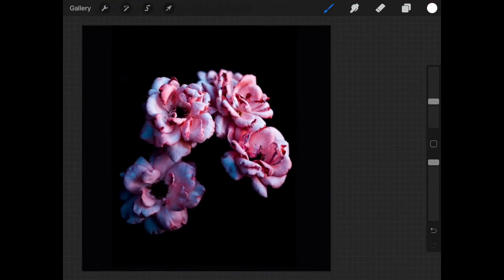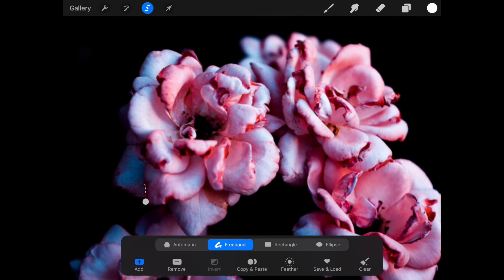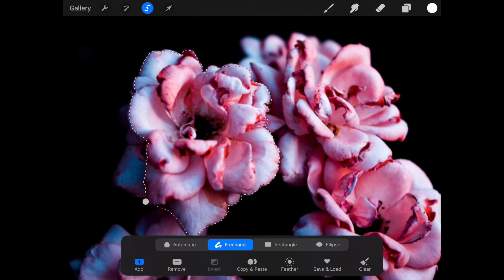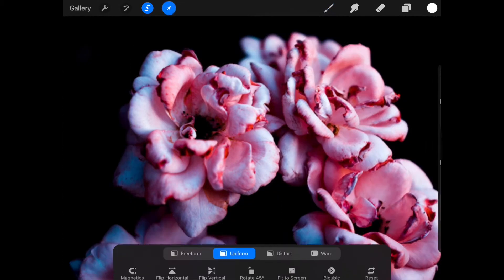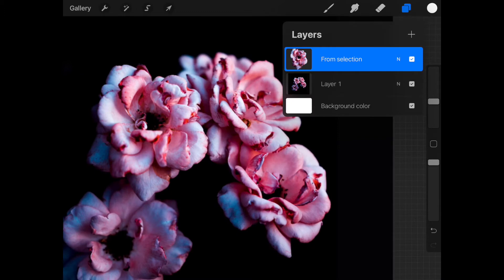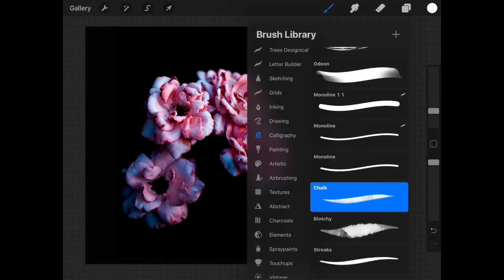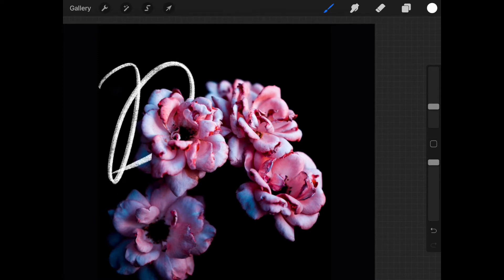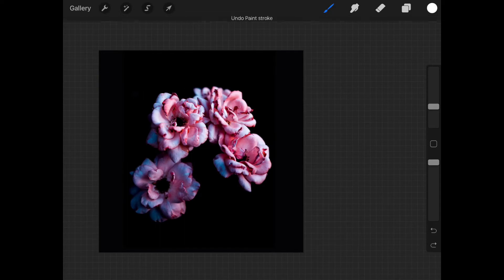How To Easily Draw Behind An Image In Procreate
n this video, Drew shows you a faster way to cut out or copy a part of your image and draw behind it in Procreate!

🖌️ Artist Glove For Digital Calligraphy/Sketching:

⏰ Timestamps for this video:
0:00 An Easier Way To Draw Behind Things In Procreate
0:10 Tracing To Draw Behind Stuff In Procreate
0:40 Using The Selection Tool In Procreate
1:20 Copy And Paste Your Selection
1:45 Drawing Behind Your Copied Selection
2:15 Some Tips To Make It Stand Out
2:40 Thank You For 100 Subscribers!

Gear I Use For Videos:
📷 The Camera I Use Is The Sony VZ-1:
🎙️ Best USB Mic Setup Is This Fifine:
💡Neewer Brand Lighting Setup:
🚦Colored Diffusers For Neewer Lights:

More about this video:
You always see those crazy cool images pop up in your feed on Instagram or Facebook and you say "how in the world did they get the letters to go behind the mountain!?" (or something like that). Even if you are a vet and familiar with Procreate, this can seem like a big challenge.

But it's actually super easy! Just take your time using the direct selection tool (like in Photoshop) and draw around the element you want to draw behind. Then, click copy and paste and there you have it! A new copy of your flower or mountain or duck, or whatever it is.

Now, just add a new layer and get to drawing!